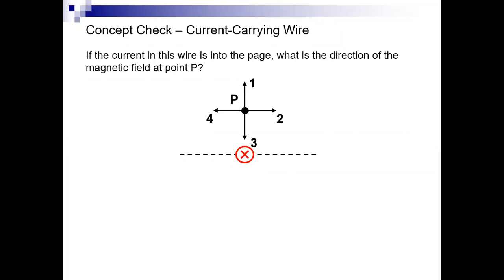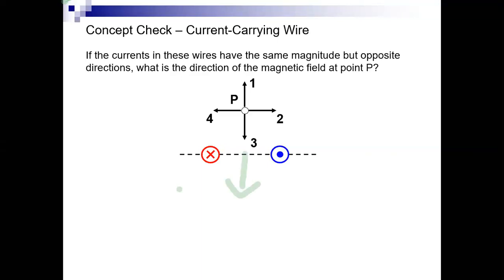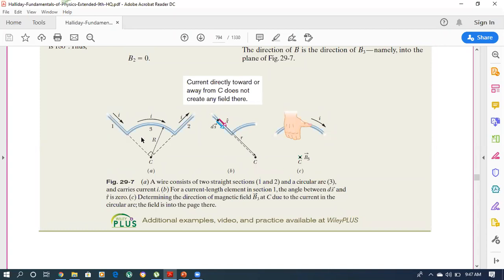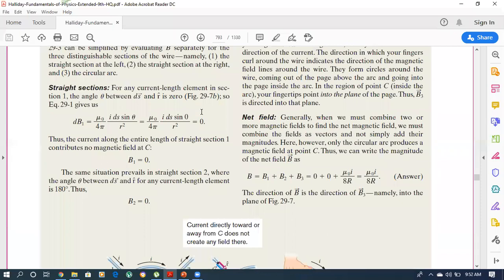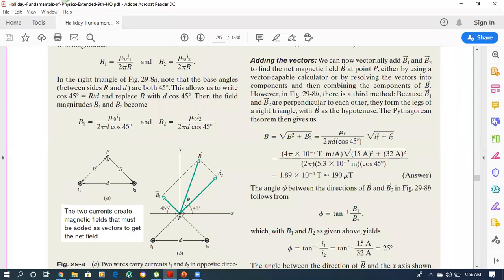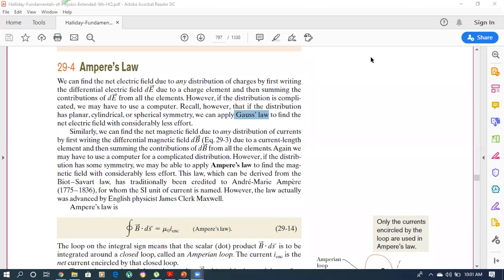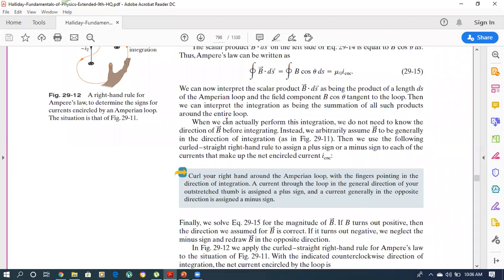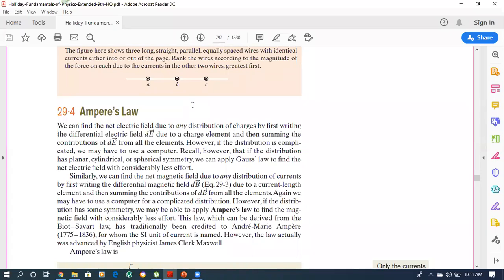Zoom online lecture Physics class 2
Undergraduate physics course for engineering students,  online lectures on zoom recording